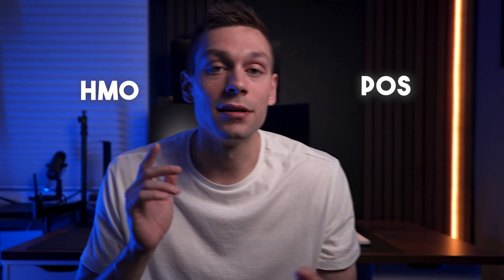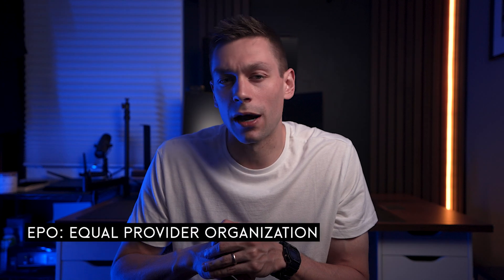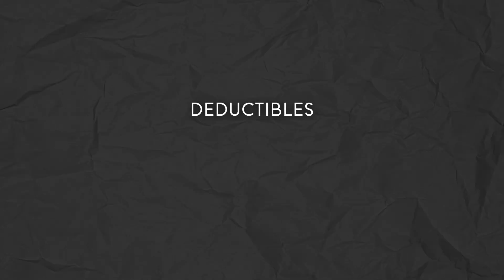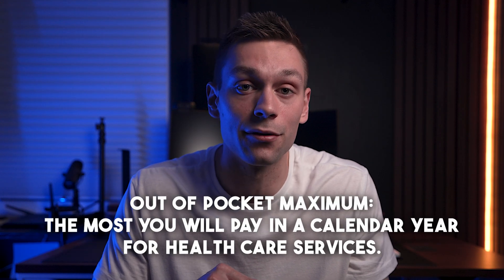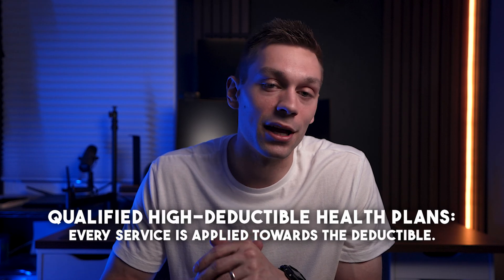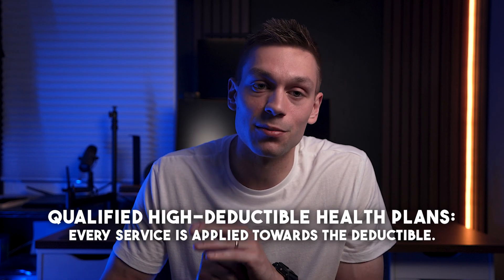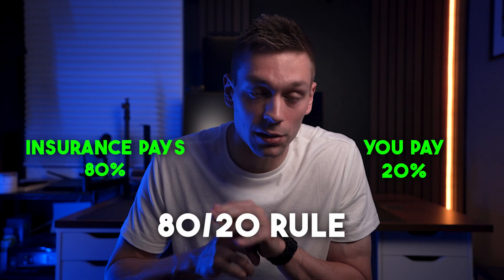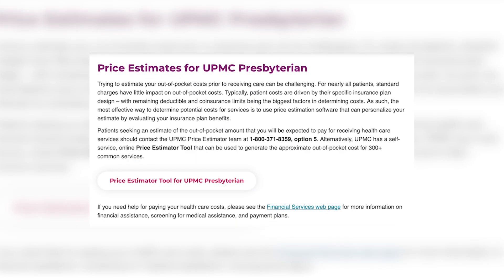Health Insurance 101 - START HERE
Health Insurance 101

Some common terms folks get confused with… the biggest one? Deductibles and out of pocket maximums generally NOT being the same.

🔹 Deductible: The amount you pay for healthcare services before your insurance kicks in.
🔹 Co-Insurance Splits: After meeting your deductible, you and your insurer share costs (e.g., 80/20 split).
🔹 Copayments: A fixed fee you pay for specific services (like $20 for a doctor's visit).
🔹 Out-of-Pocket Maximum: The most you'll pay in a year before your insurance covers 100% of costs.